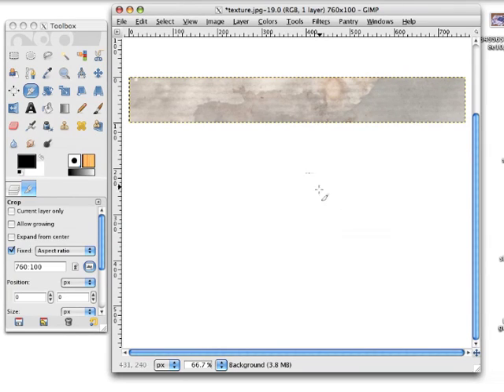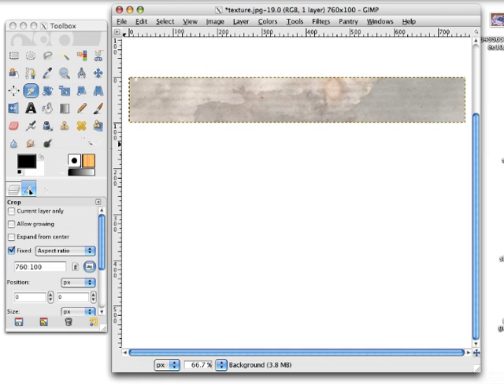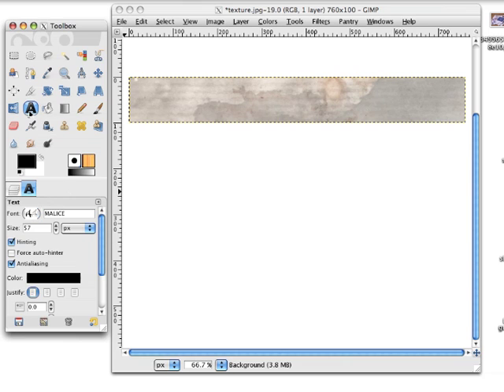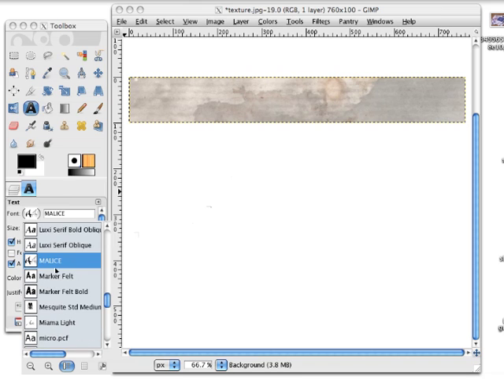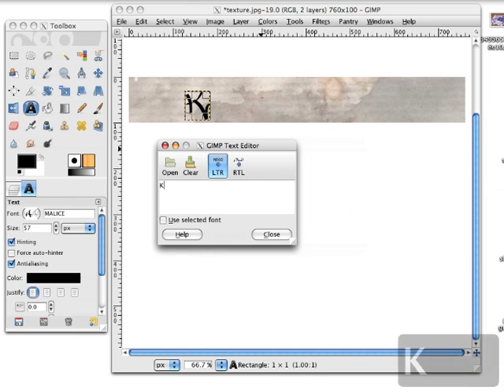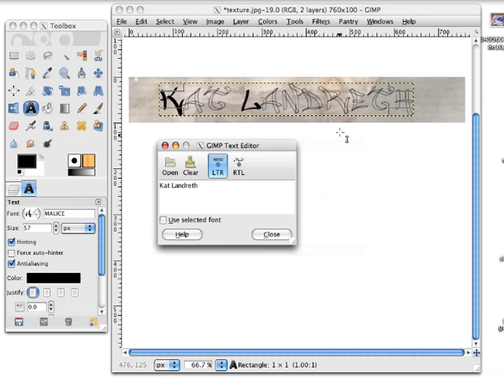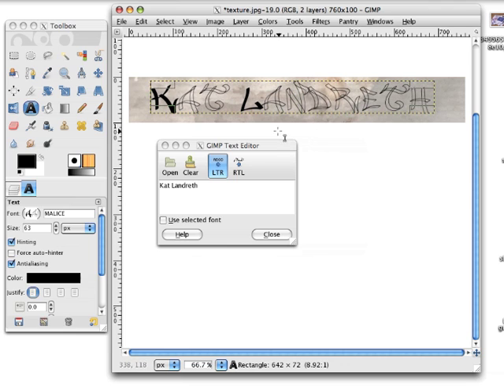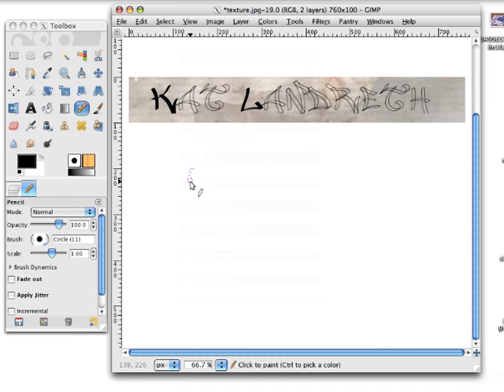Adding Fun Text to the Banner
I downloaded this font (called Malice) for free from DaFont.com